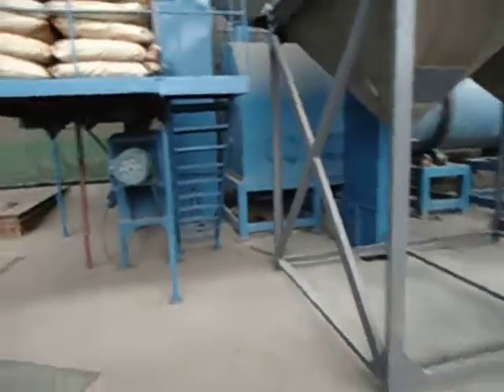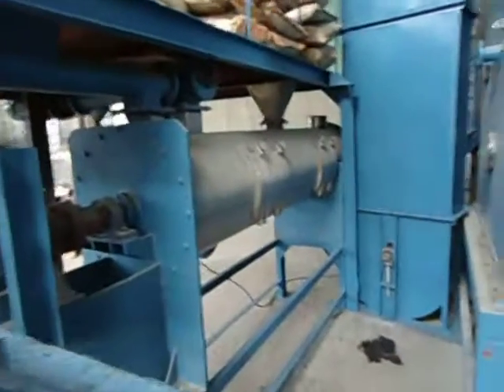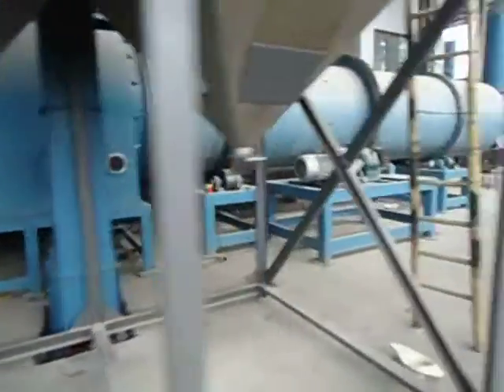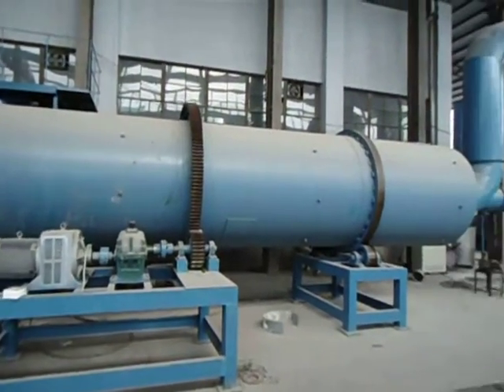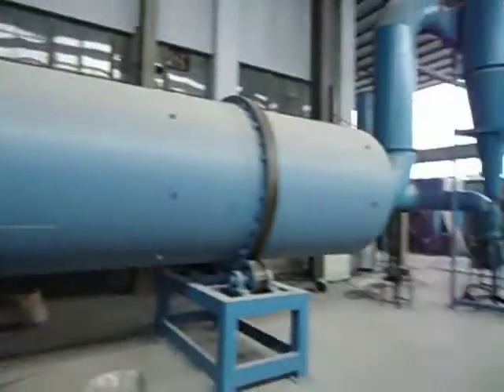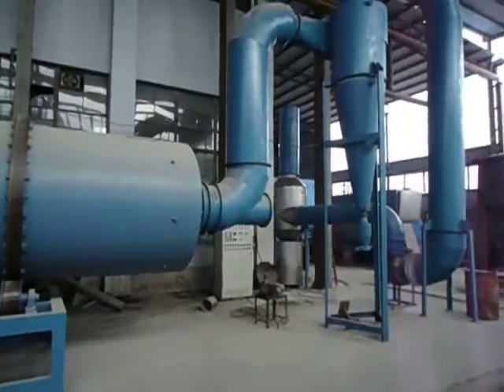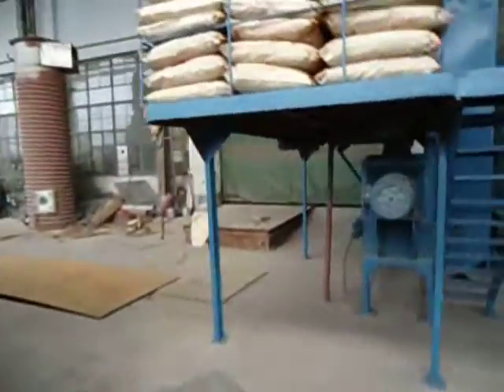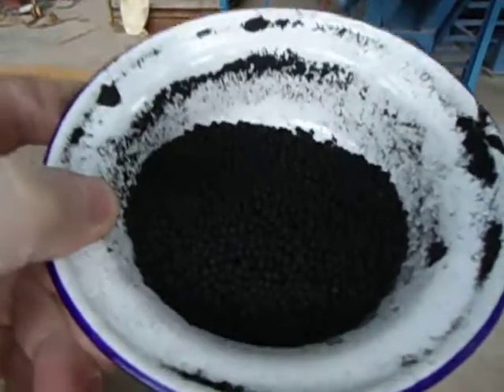Compounded Biochar, Amino acid & Microbe Organic Fertilizer Plant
Organic fertilizer plant Hangzhou China.
Compounded blend of biochar, amino acid & plant growth promoting bacteria